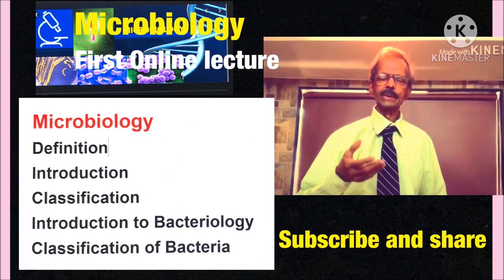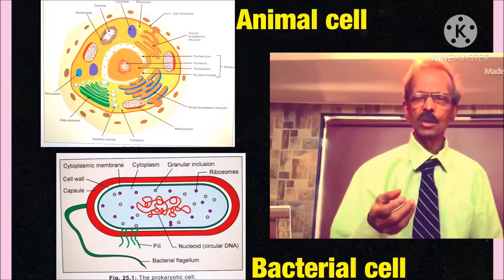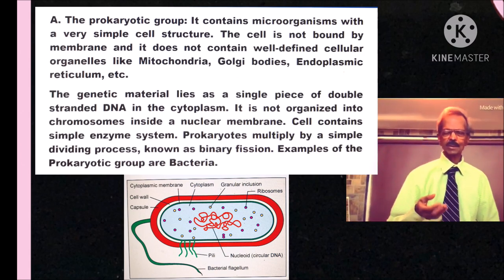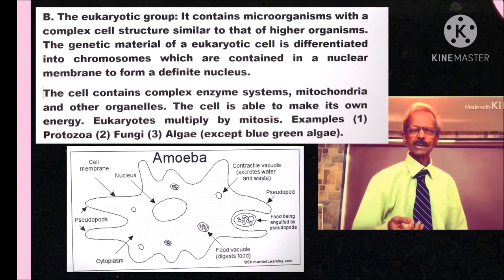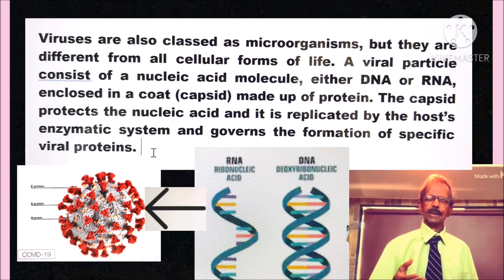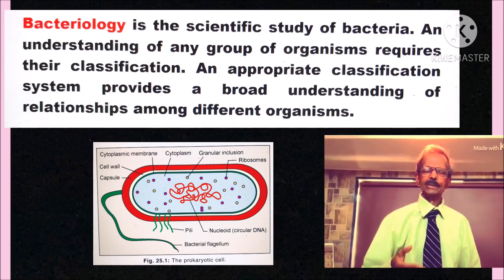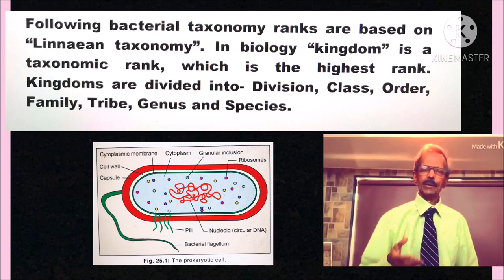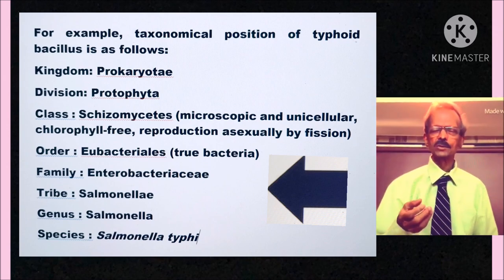Microbiology Introduction Online first lecture for new Semester by Dr. Praful Godkar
Hello, Students of DMLT, MLT, BVOK, Medicine and other Paramedical Courses. In this video I have presented,  First "Online Introductory lecture"  on Microbiology subject for DMLT, MLT, BVOK, other Paramedical and Medicine students. This is very  important lecture in Pandemic phase.
My Brief Introduction:
I am Dr. Praful B. Godkar PhD (Medical Biochemist and Author of Text Books on MLT, Medical Biochemistry and Medical Microbiology). I have experience of more than 4 decades in divese fields such as BIochemist (Municipal Medical College labs), Private Practice, Diagnostic Technology Director (Impero Diagnostic Company), Teacher and Head of Department (Mumbai, SNDT, Symbiosis Universities), Research Scientist (Haffkine Institute, Mumbai and Walter Reed Army Institute of Research, MD, USA)